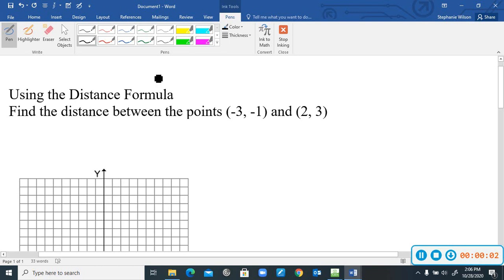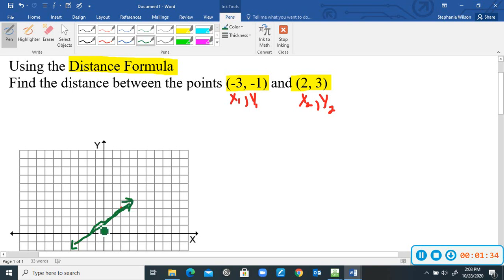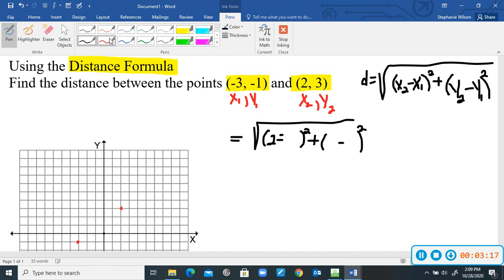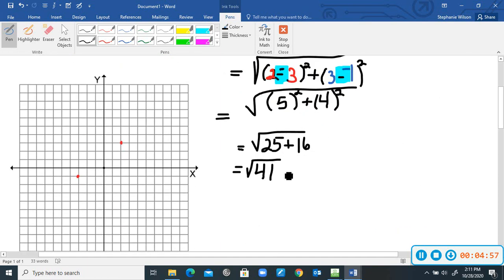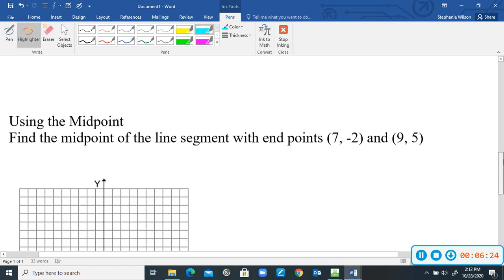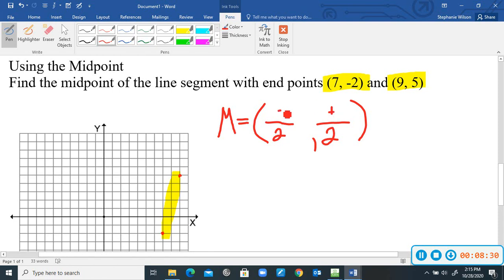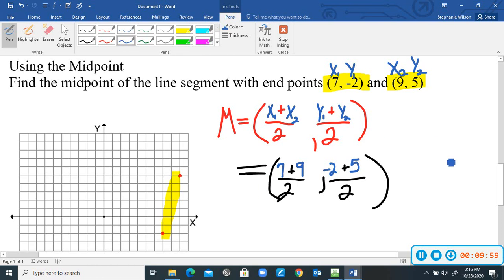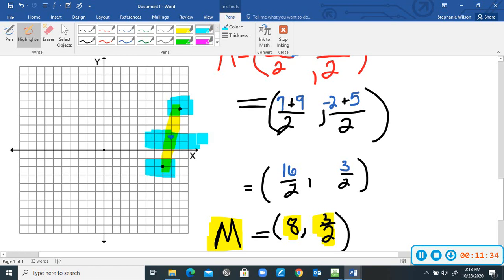Using Distance & Midpoint Formula